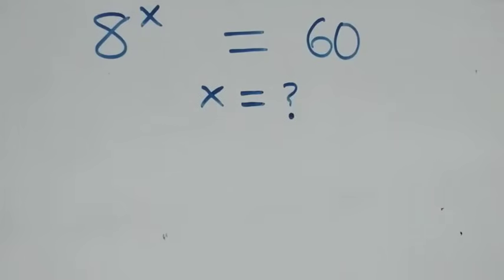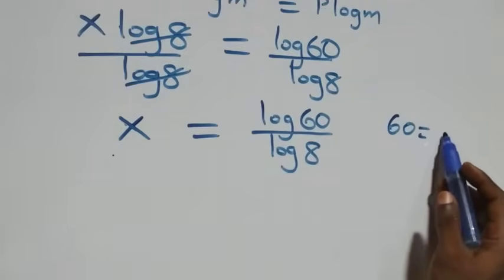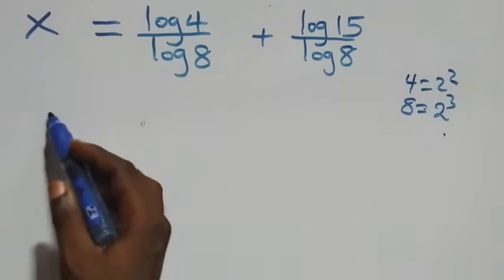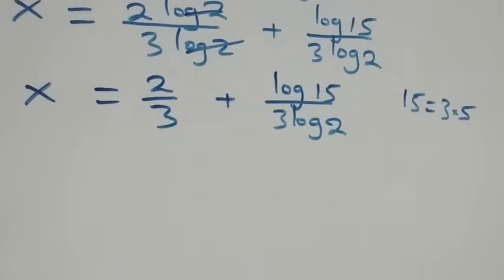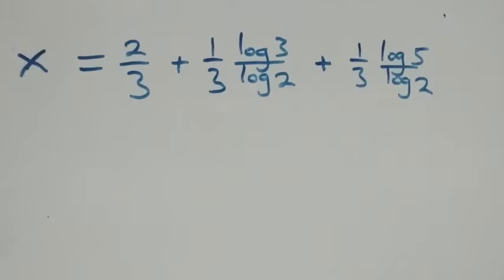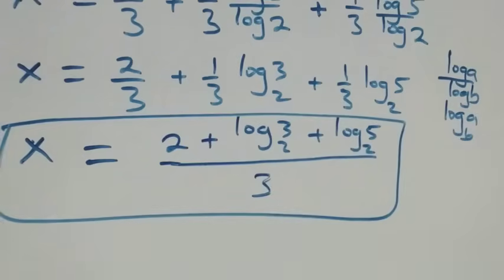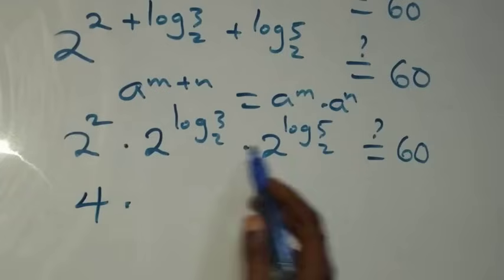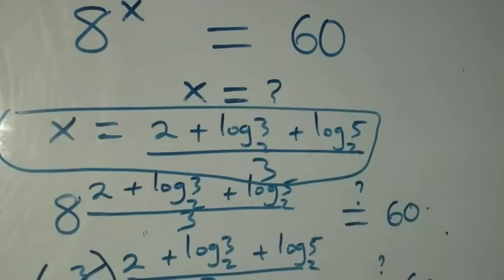Germany | Can you solve this? | Math Olympiad